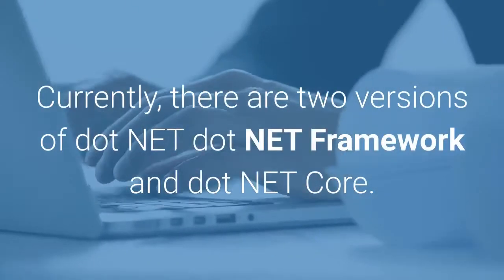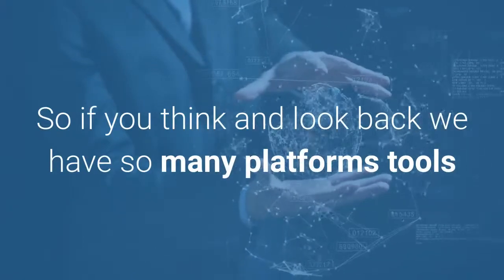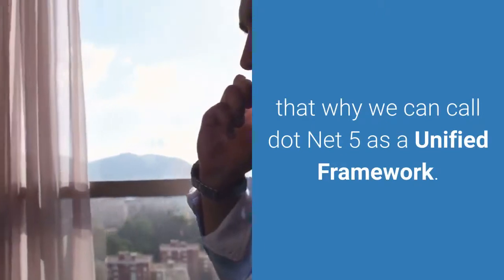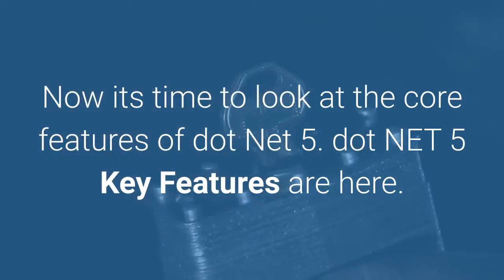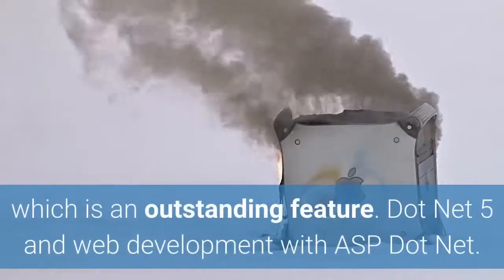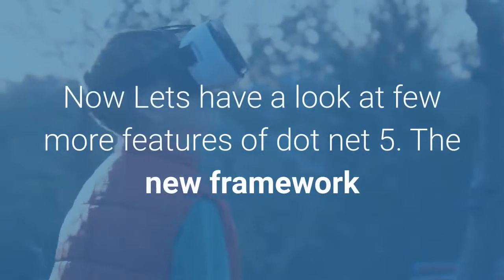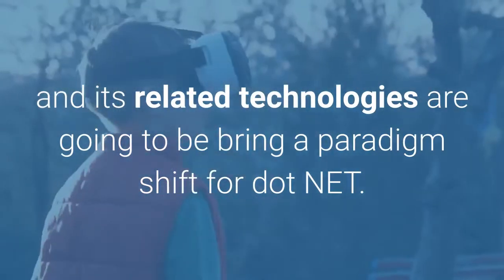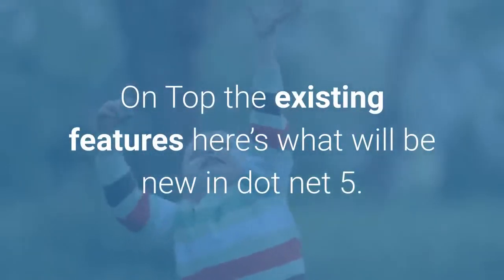.net 5 -- one framework all platforms | Microsoft dot net 5 is open source by tech chips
net 5  -- one framework all platforms | Microsoft dot net 5 is open source by tech chips, .Net core 3.0 , dot net 5
.net 5 -- one framework,

What is the most recent .NET framework,

Will xamarin use .NET core,

Is Microsoft .NET framework free,

Do I need Microsoft .NET framework,

Is .NET framework safe,

Why is net framework important,

Why we use .NET framework,

What does .NET mean,

What is the difference between net and gross,

What is .NET and its features,

Can I remove Microsoft .NET framework,

What is .NET framework used for,

What are .NET framework applications,